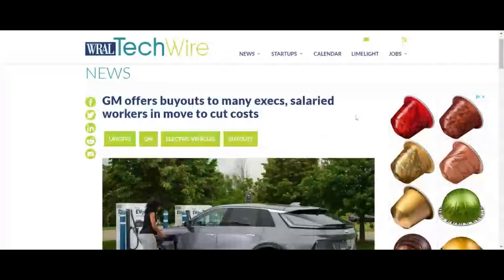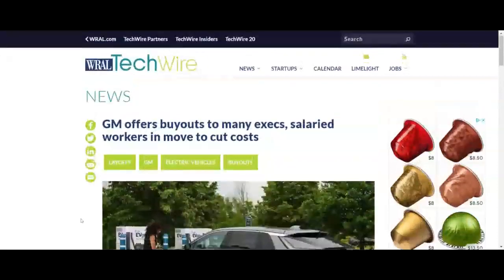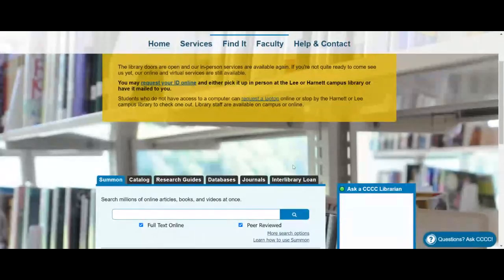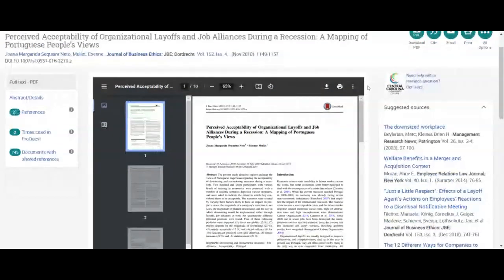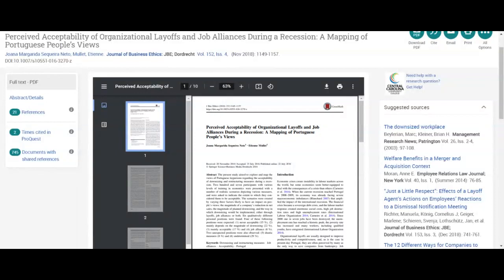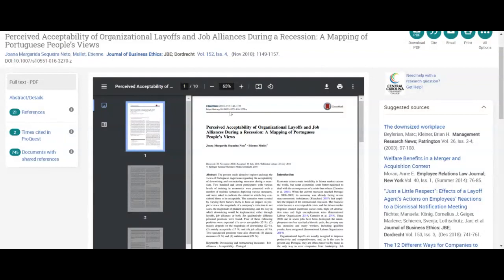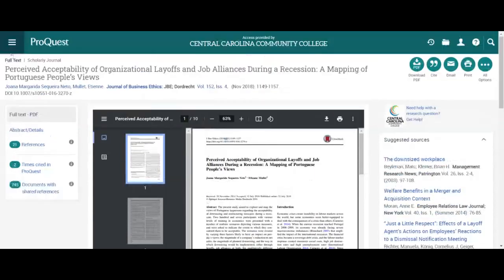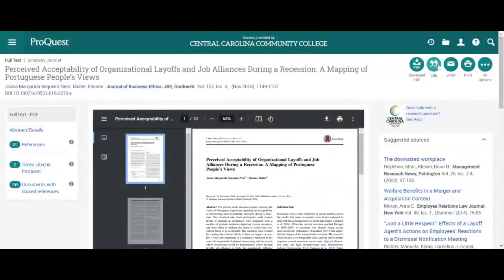MLA Works Cited Pointers